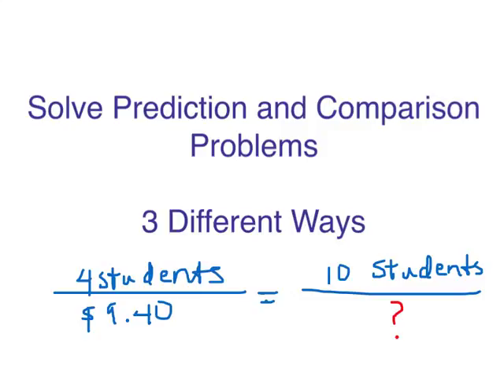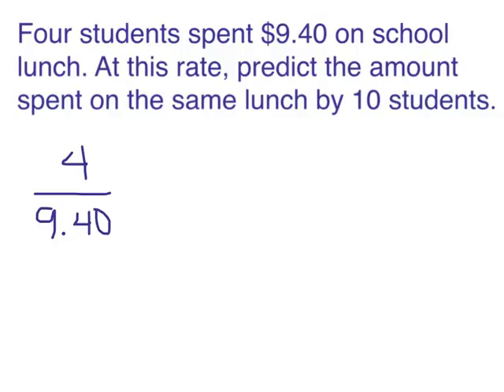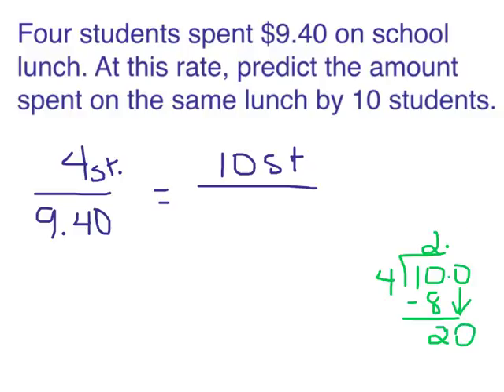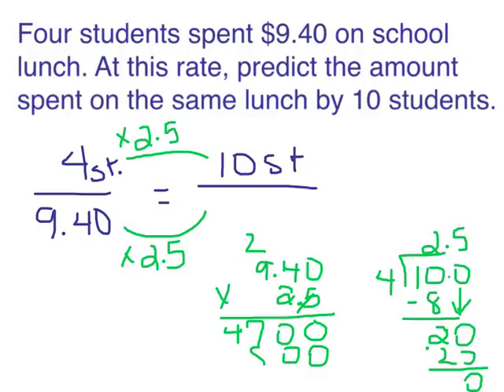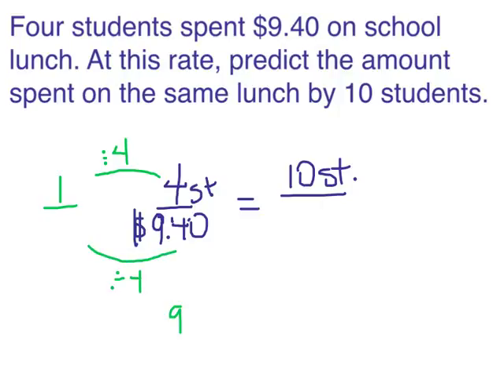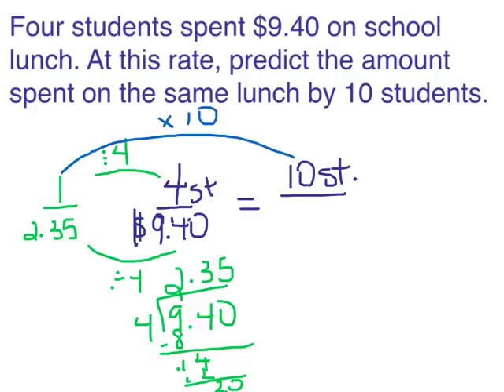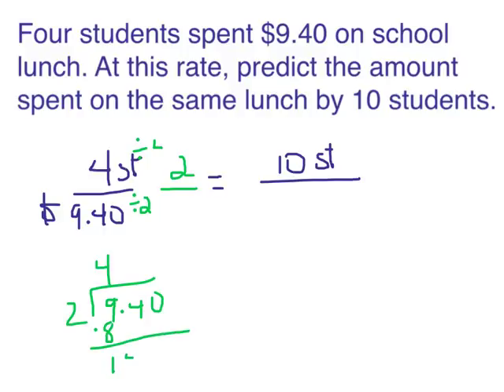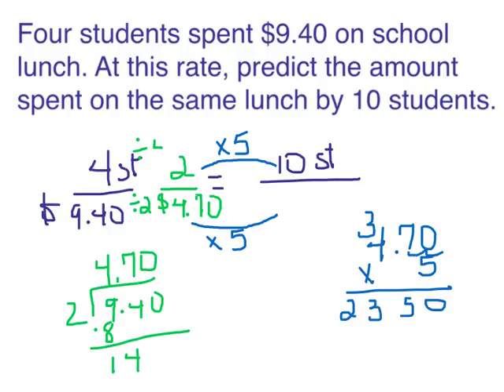Equivalent Fraction Problem Solving